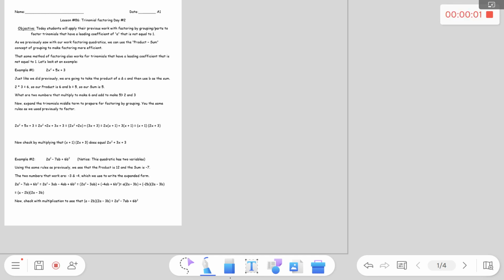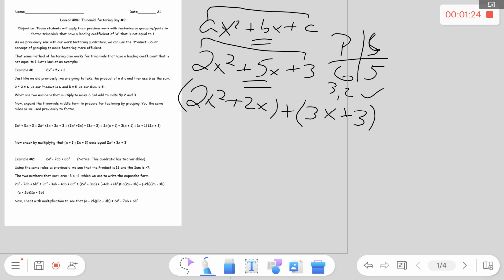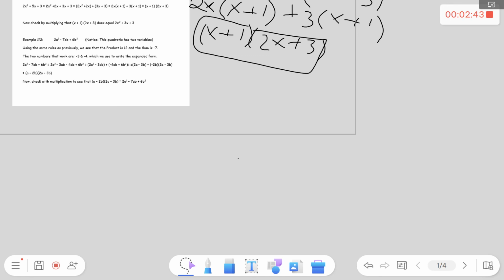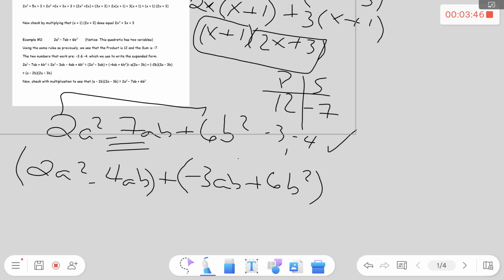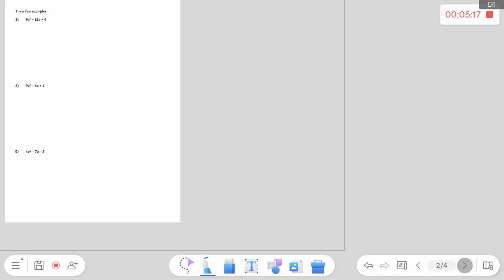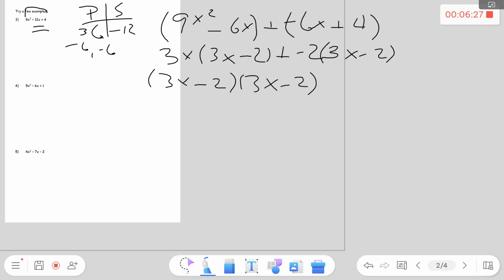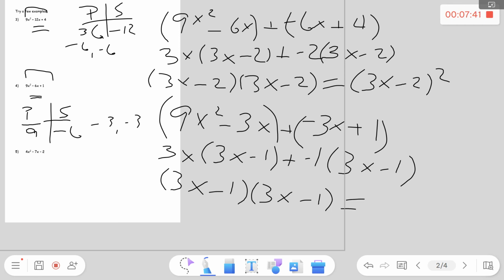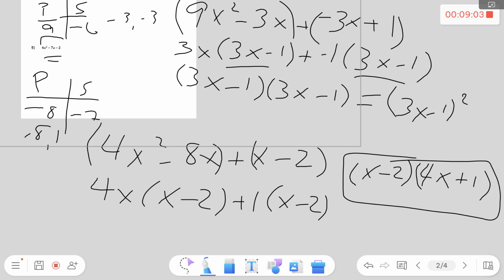Lesson 86 factoring trinomials d2 video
Lesson #86: Factoring Trinomials D2